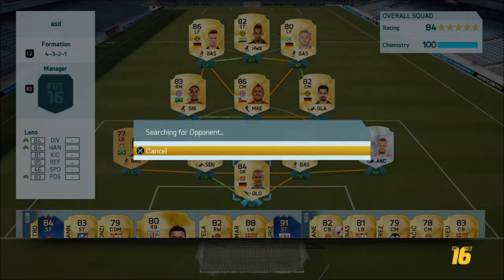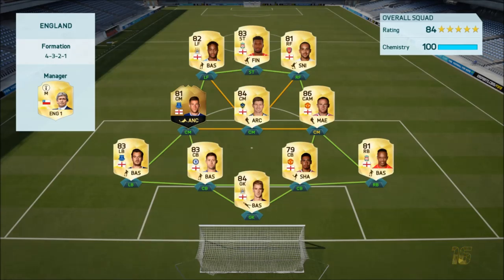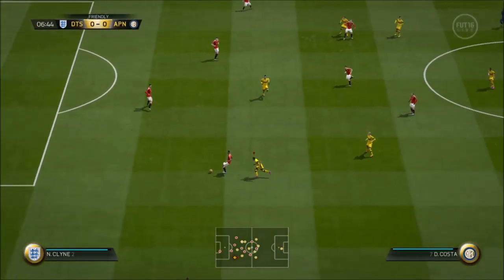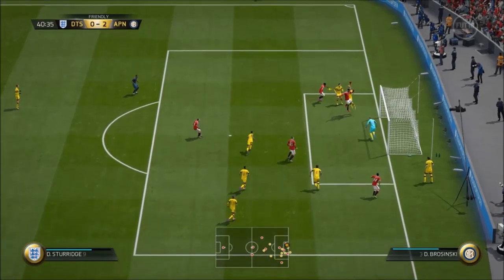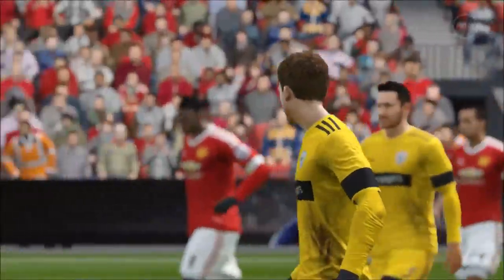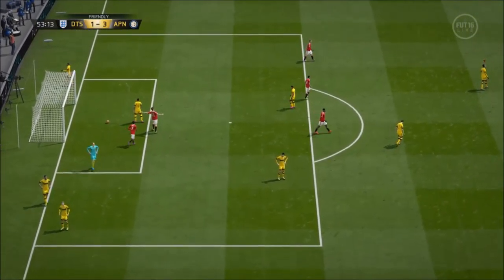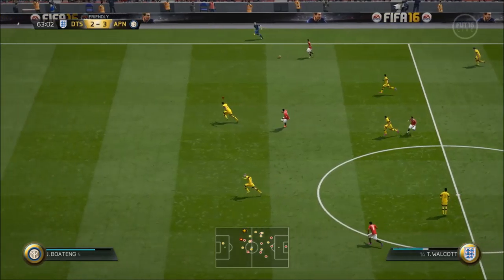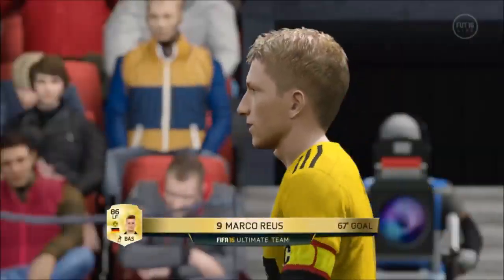OMG!!! 85k Unbeatable Team!!!! - Fifa 16 Ultimate Team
Welcome Back Ma Dudes! Today I'm bringing out my favourite Team yet this year which only costs 85k!!!. Hope you enjoys enjoy the squad builder!!! Plz Like & Sub